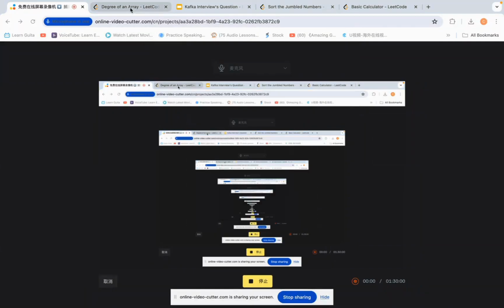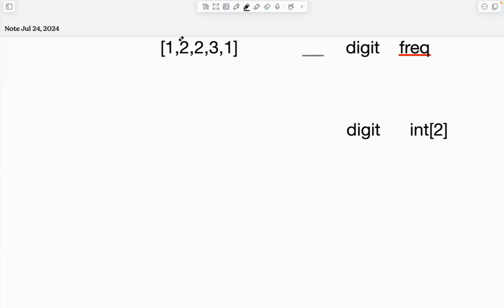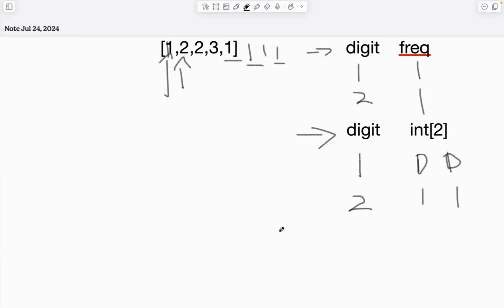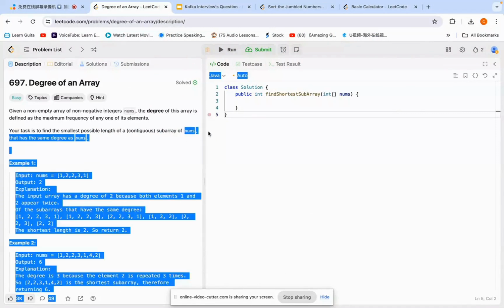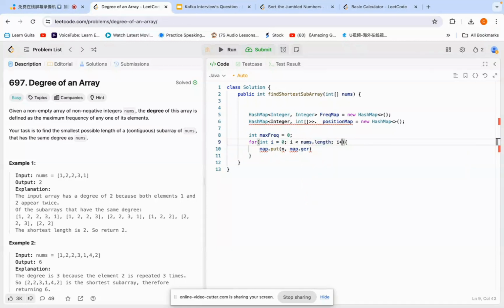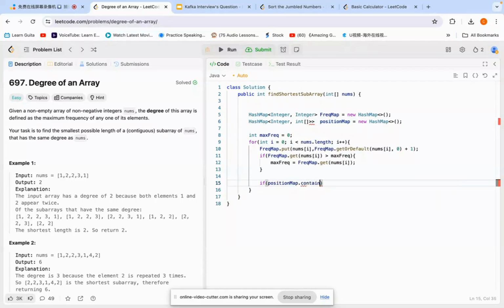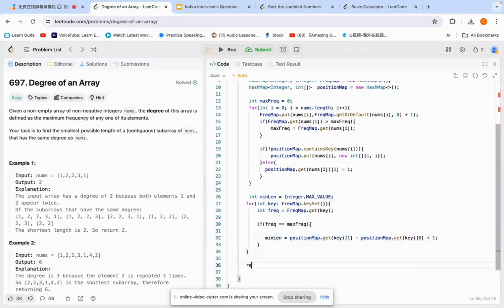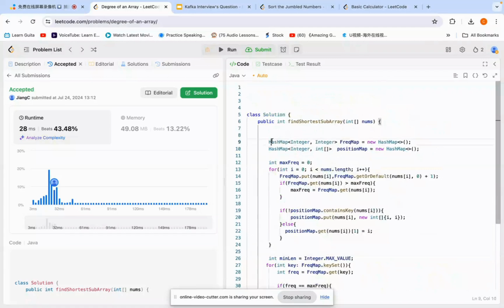697. Degree of an Array